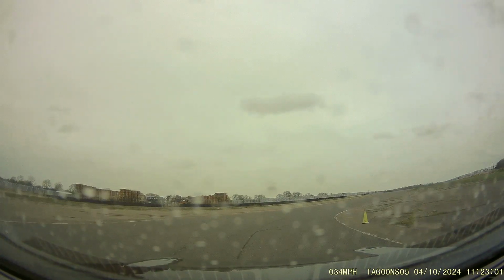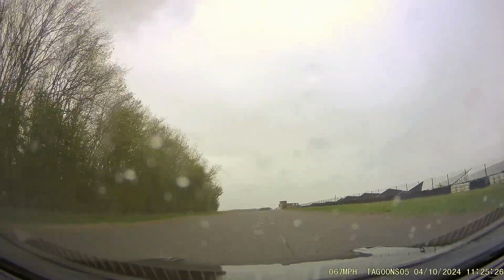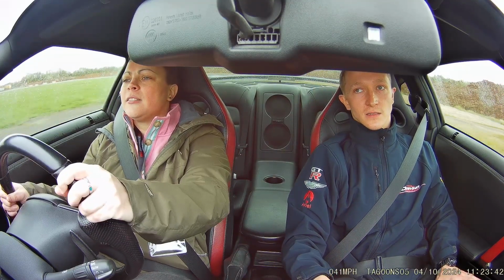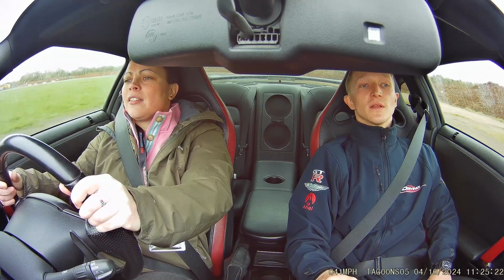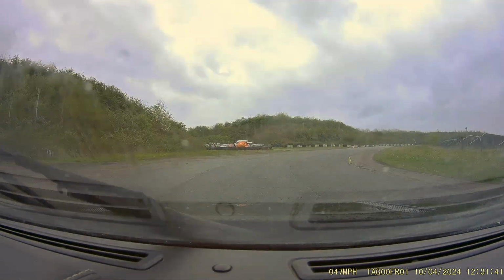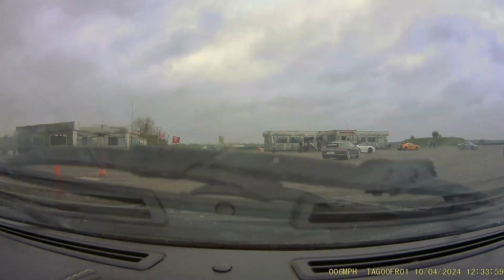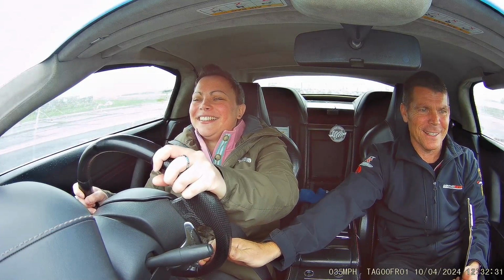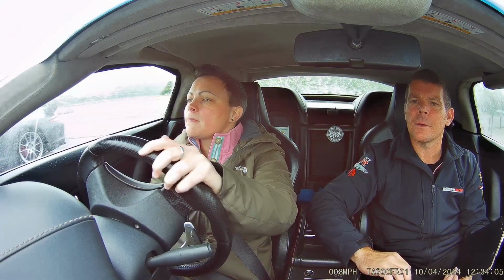Supercar Blind Driving Experience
I drove both a Nissan GTR and Aston Martin DB9 as part of my blind driving experience thanks to Ablenet. With Usher Syndrome a form of deafblindness, thanks to my Linx Quattro hearing aids from GN Resound I was able to follow instructions clearly to accomplish a dream of driving supercars, something I never thought possible with my condition. What a thrill! Thank you Ablenet!